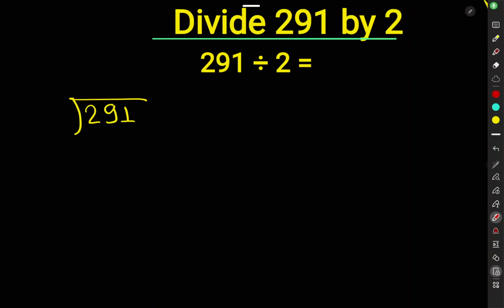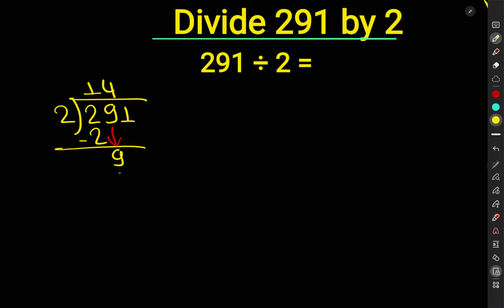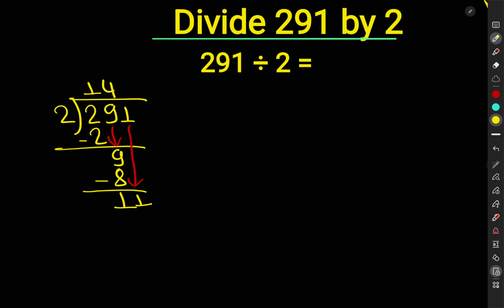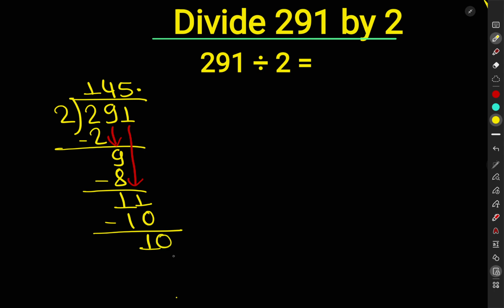291÷2 Divide 291 by 2 (Long division Method)